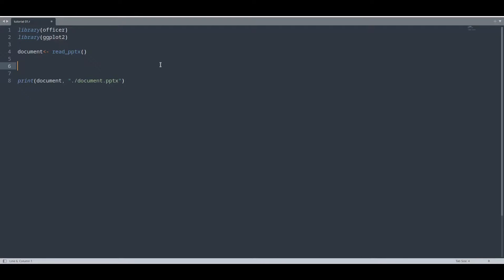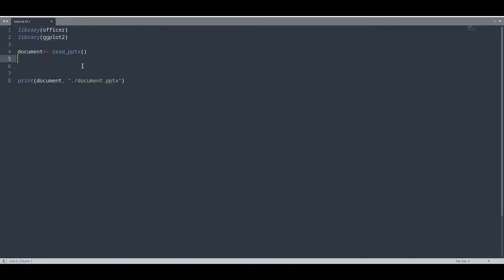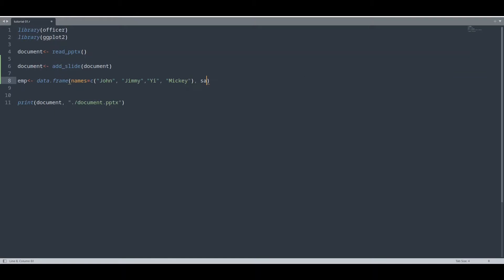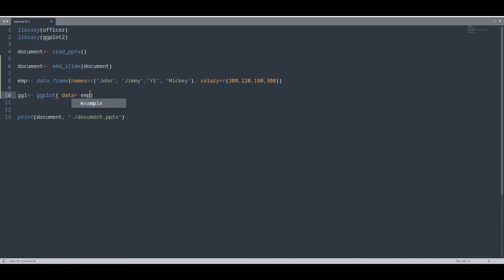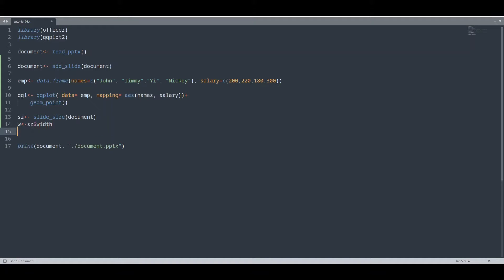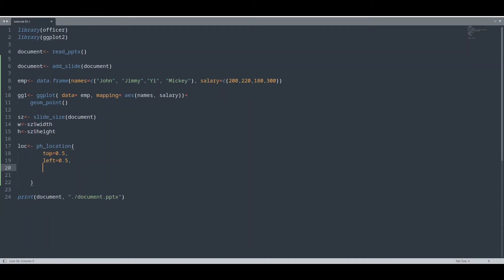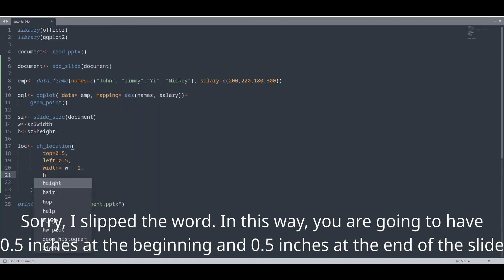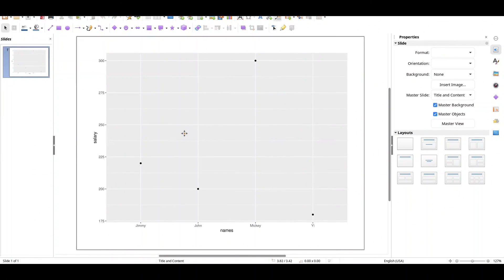R Officer - Power Point, ggplot graphics and padding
In this episode of R Officer, we are going to discuss about ggplot graphics and slide padings in pptx(Power Point) documents using officer and ggplot2 libraries and R programming language.